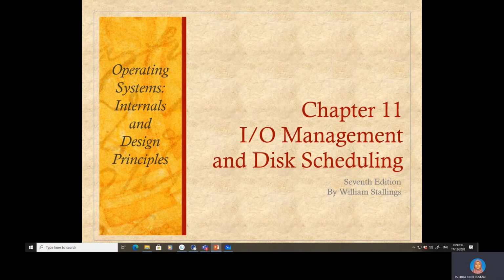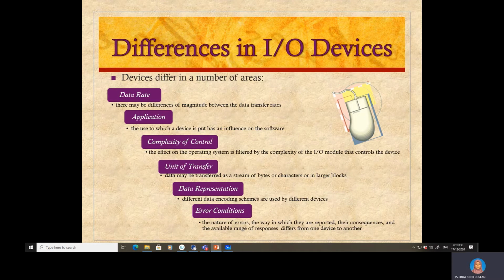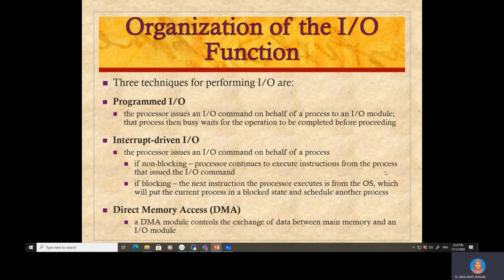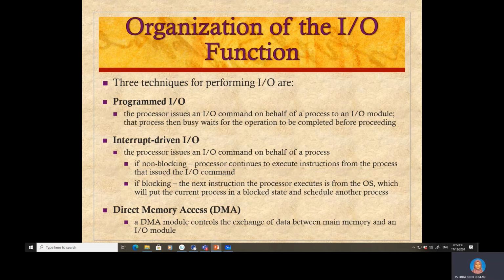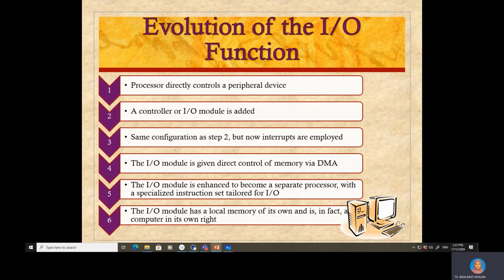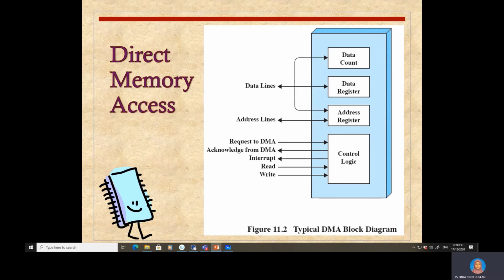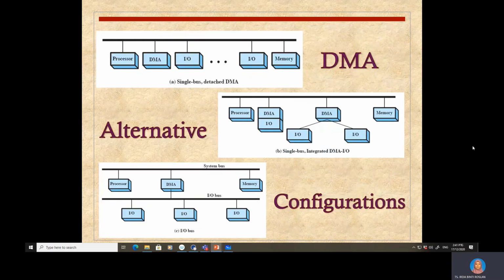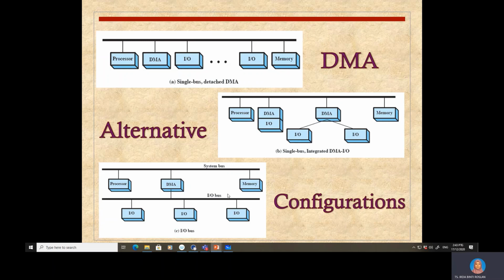Lecture 10 (Part 1): Introduction & Organization of I/O Function